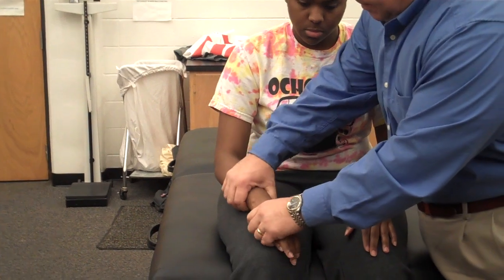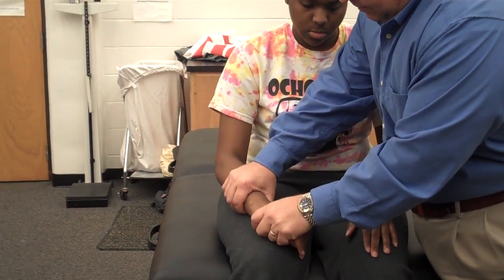RC Valgus Stress